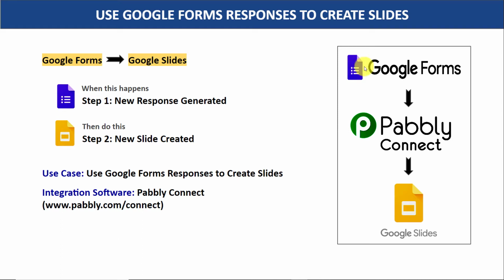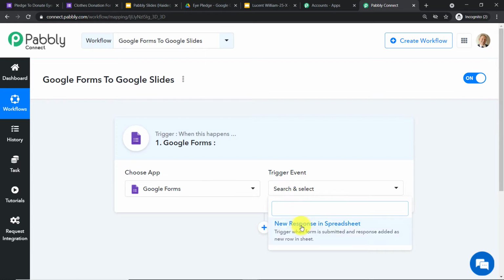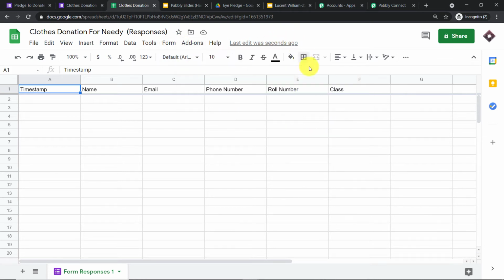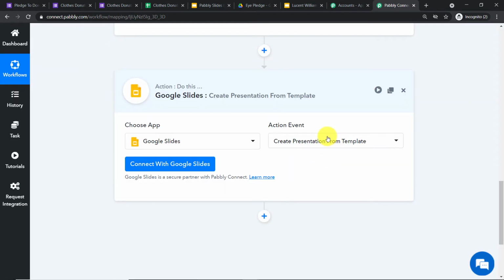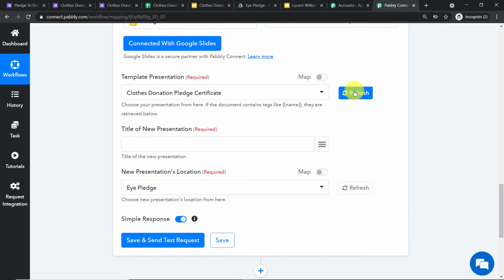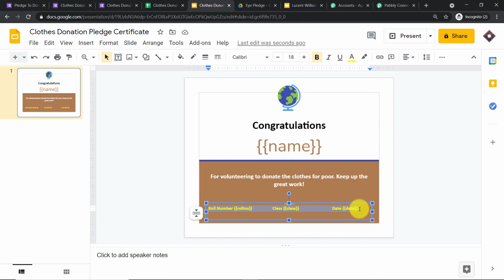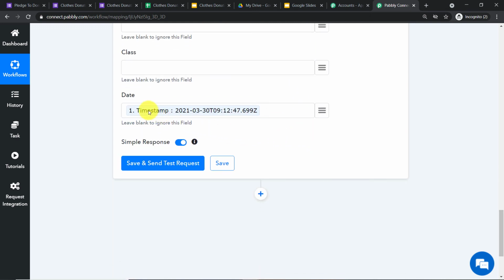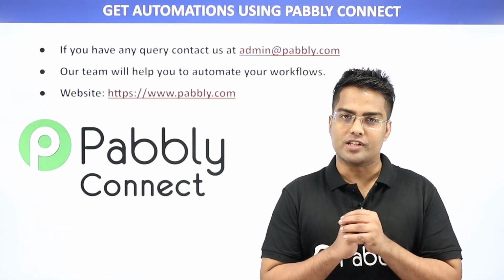Google Forms to Google Slides - Use Google Forms Responses to Create Slides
✅ In this video, we will learn Google Forms to Google Slides integration, where you can use Google Forms responses to create slides using Pabbly Connect.